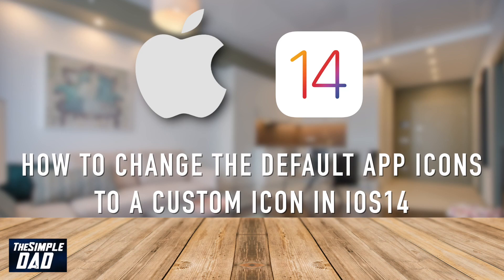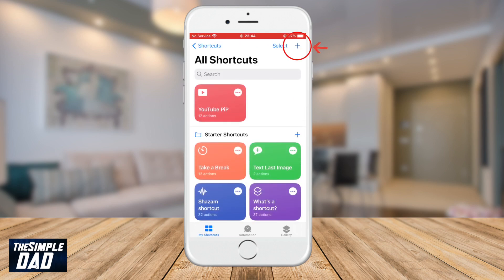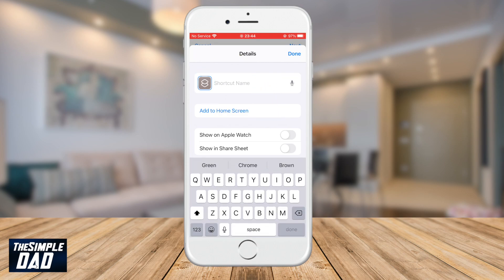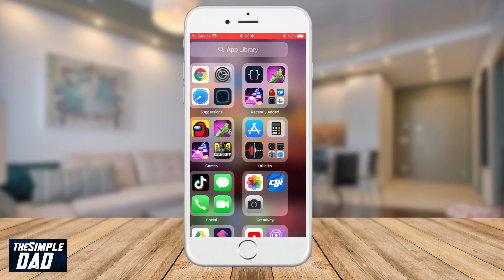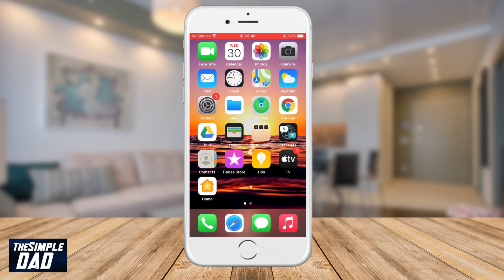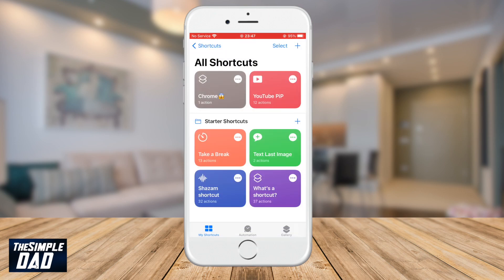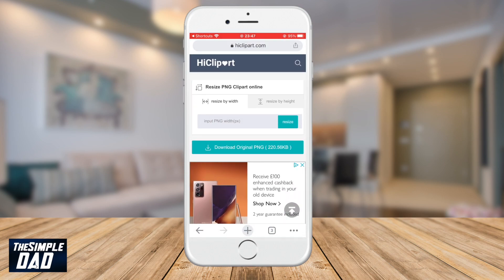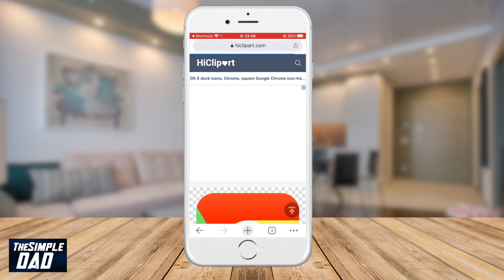How to Change Default Icon to Custom Icon on iOS 14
Hey everyone!

In this video i want to show you how to change the default app icons to a custom icon in iOS14. This is great for making your home screen stand out from the rest and if you are bored of the same old icon. As you can see on the screen, we have the new icon and the old icon of the chrome app.

So in this tutorial, we will be using the shortcut app which will be installed by default on ios 14. Lets go ahead and open that app on your iphone.

Then tap on the plus sign at the top right of the screen

Tap on Add Action

Then tap on Scripting

Tap on Open App

Tap on Choose

I will use chrome app as an example, so i will go ahead and choose chrome

Then tap on the 3 dots at the top right.

In the Short cut name , type in Chrome. You can even add emojis in it.

Then tap on Add to Home Screen

Again tap on New Shortcut at the bottom and rename that to Chrome.

Then tap on the icon. And in this screen you will be able to choose a photo by taking a photo or through your gallery.

I want to change the chrome icon to something in my gallery so I will press the home button and open up my chrome app. Will do a google search for a chrome icon. Select the image I want to and download it to my photos

Once you have downloaded your photo, go back to the shortcut app and tap on the shortcut icon. Tap on choose photo.

Find the downloaded imaged in your photo library - Press Choose

Then tap on Add at the top right of the screen.

And now you will see a message saying it has been added to your home screen.

Press Done twice and then go back to your home screen. Go the last page of your home screen and you should see your new icon for chrome.

Tap on the new icon and this should open your shortcut app then it will open your chrome app.

I’ve used this for a few days and I find it sometimes slow so you can speed it up by going into Settings. Then find Accessibility and then  Motion

Make sure Reduce Motion is switch on and then switch on Prefer Cross- Fade Transitions.

Now make sure your chrome is close and test it again by going to your home screen.

And there you go guys, you will see a much quicker response when opening the app through your custom icon,

Leave me a comment on if this worked for you?